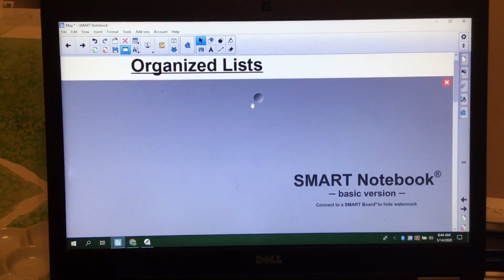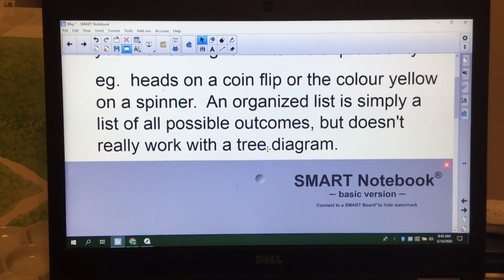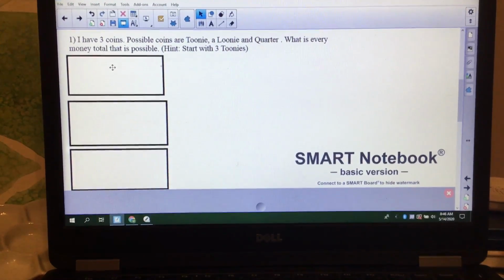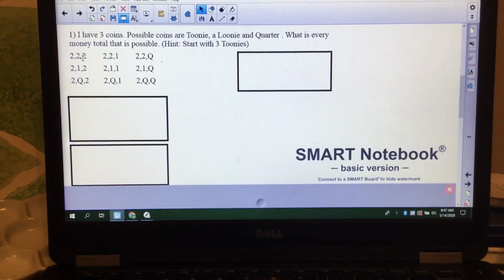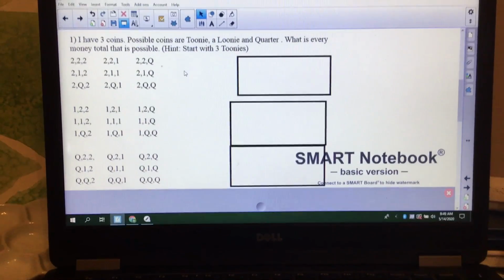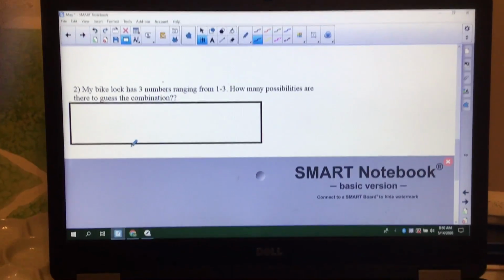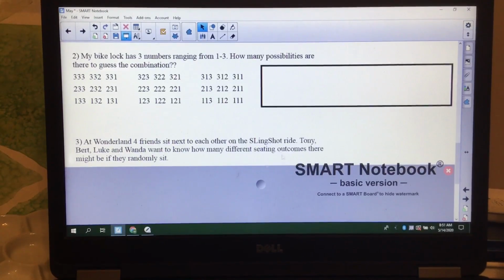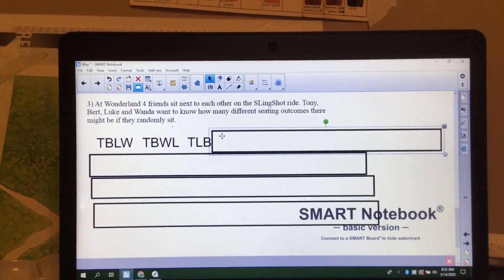VLS MAY14 ORGLIST1